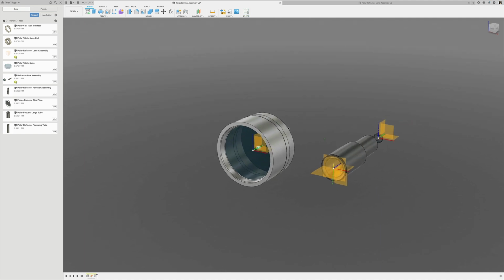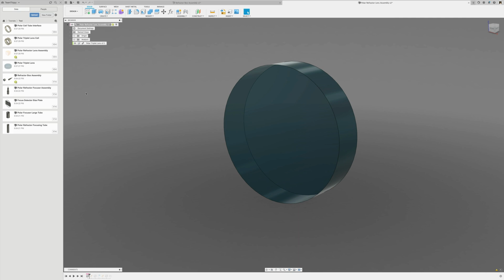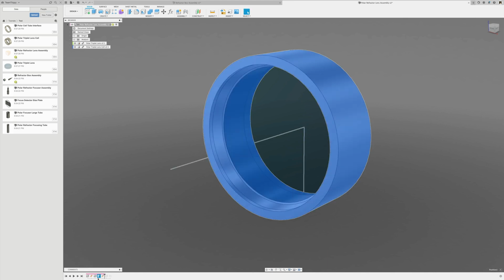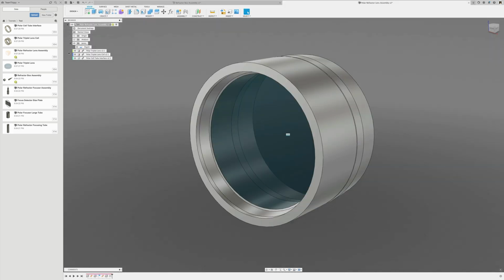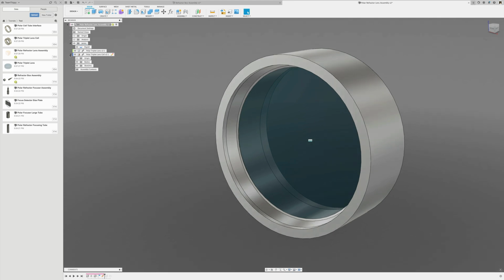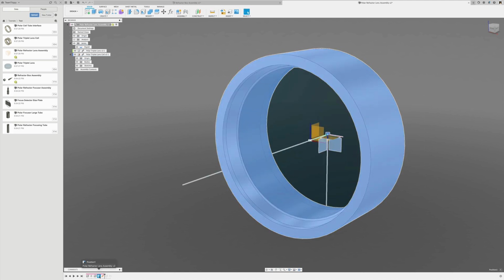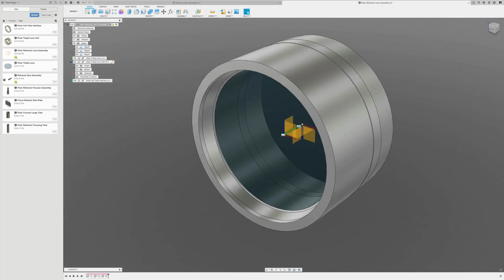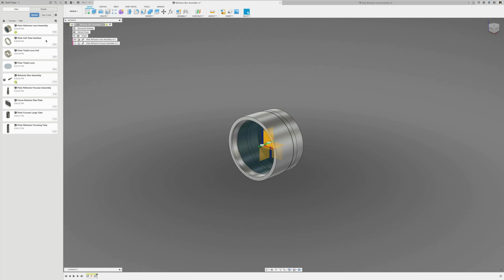Fusion 360 - Grounding an Assembly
How to ground an assembly (not a component in that assembly) in Fusion 360.